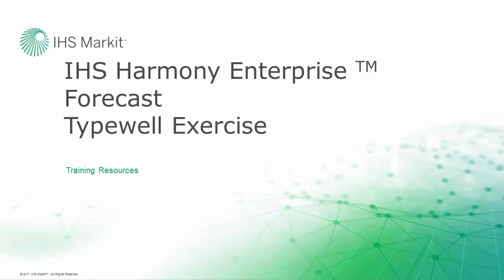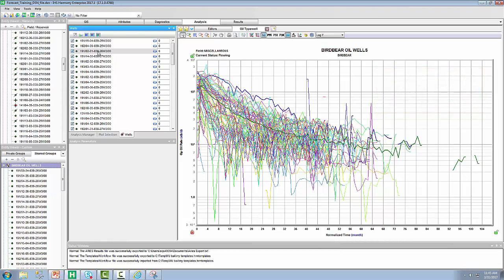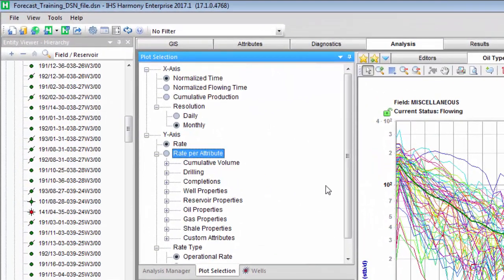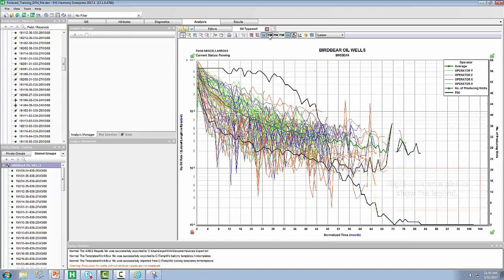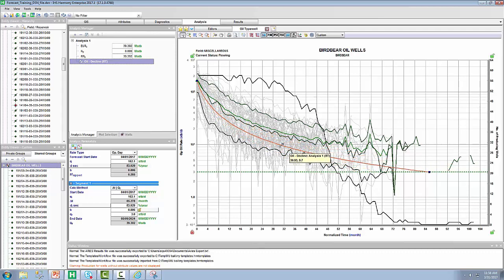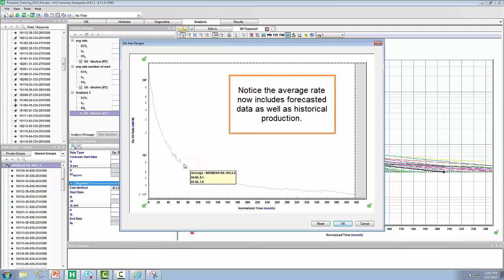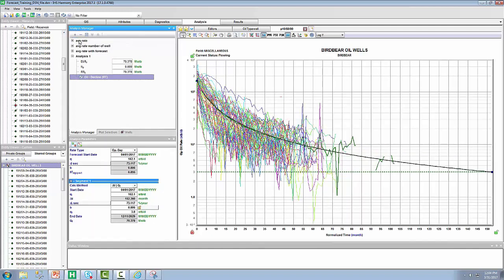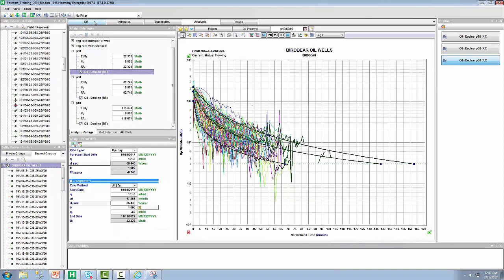IHS Harmony Forecast - How to create a Typewell analysis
Want to learn how conduct type well analysis within IHS Harmony?  Watch this video to learn more!